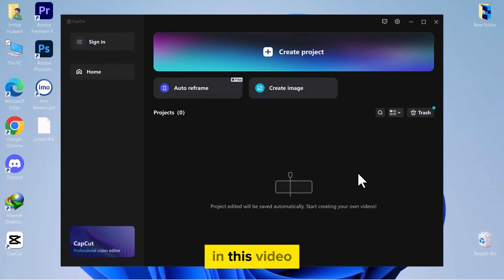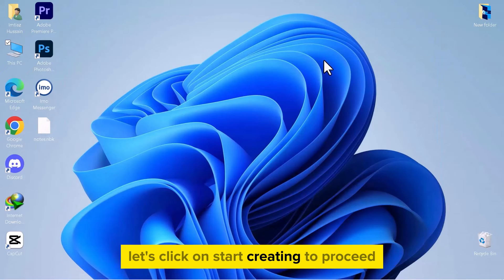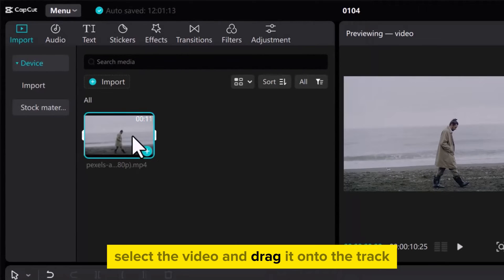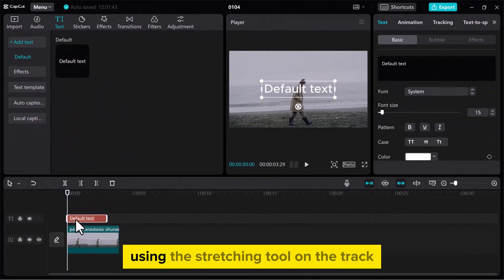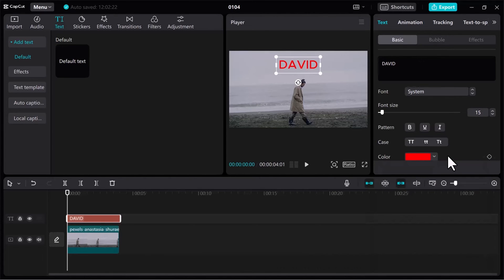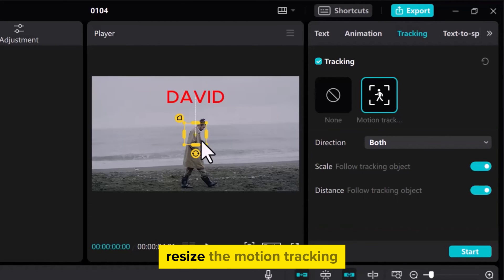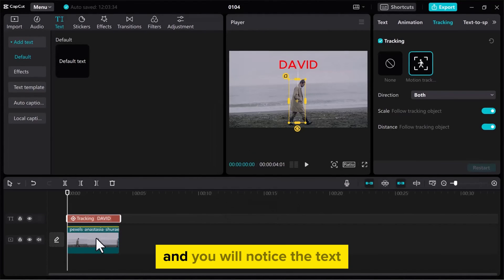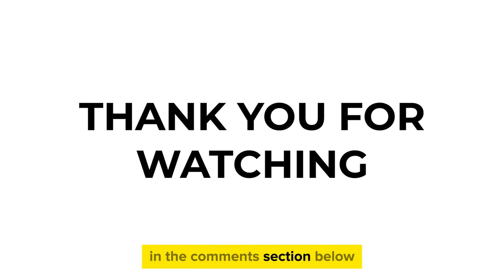How to add Motion Tracking in Capcut on PC & Mac [2024] Easy Tutorial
Unlock the full potential of your videos with our step-by-step guide on How to Add Motion Tracking in CapCut on PC & Mac! Whether you're a beginner or looking to enhance your video editing skills, this tutorial is perfect for anyone eager to learn motion tracking on PC using CapCut. Follow along as we dive into the process, from importing your footage to adding dynamic motion tracking effects.

Timestamps:

00:00 - Introduction to Motion Tracking in CapCut
00:14 - Starting a New Project in CapCut
00:27 - Importing Your Footage
00:42 - Adding and Customizing Text
01:07 - Setting Up Motion Tracking
01:34 - Applying Motion Tracking to Your Video
01:48 - Final Thoughts and Encouragement for Feedback

In this tutorial, you'll learn:

How to effortlessly capture movement in your videos using CapCut's motion tracking feature.
Simple steps to import and adjust video footage for motion tracking.
Tips for enhancing your videos with custom text and motion tracking effects.
How to fine-tune motion tracking settings for forward or backward movement, scaling, and distance.
Best practices for applying motion tracking to objects in your videos for a professional finish.

Your feedback is invaluable to us! After watching, please take a moment to like this video, share your thoughts, and suggestions in the comments below. We're excited to hear from you!

Remember, success in video editing comes with practice and experimentation. Use this guide as a starting point, and don't hesitate to explore CapCut's other features to make your videos stand out. Happy editing!